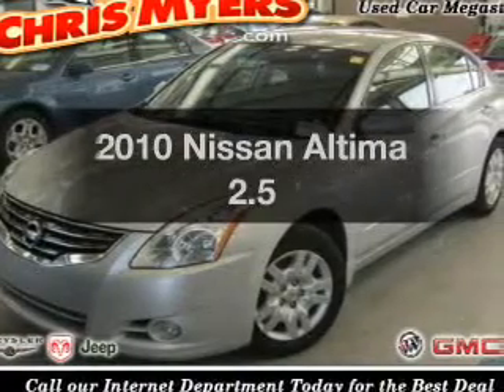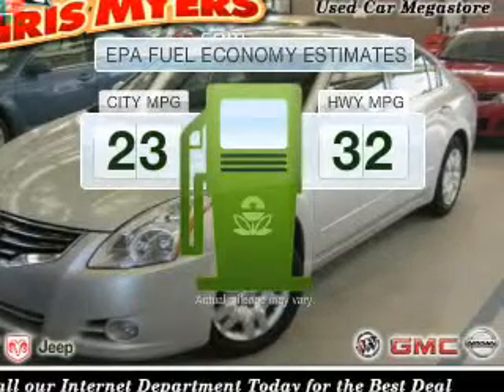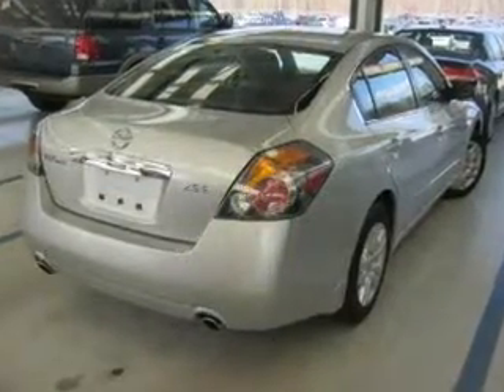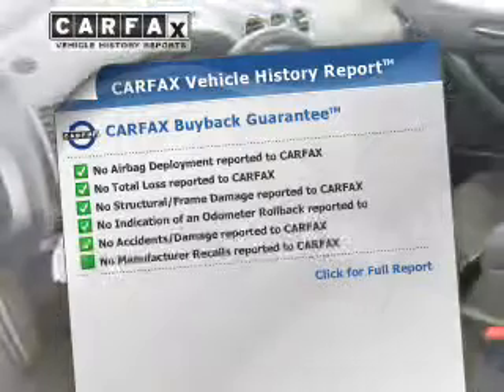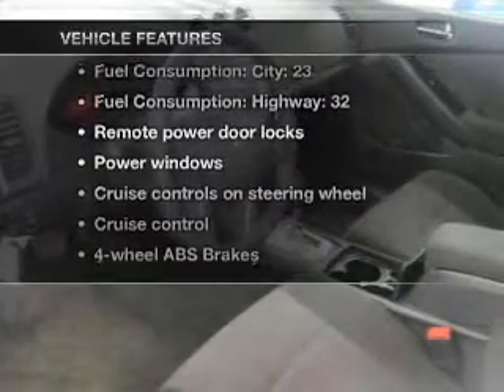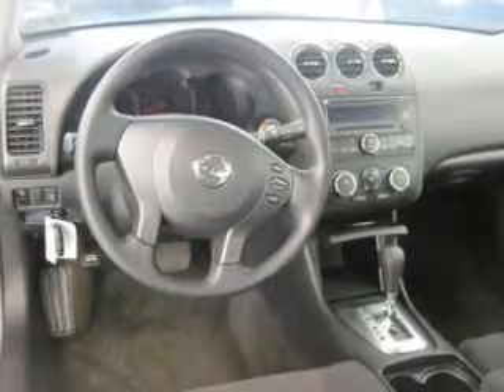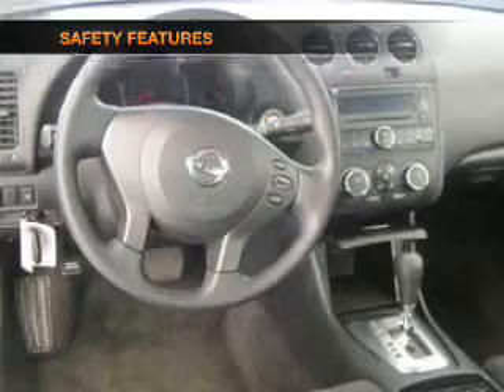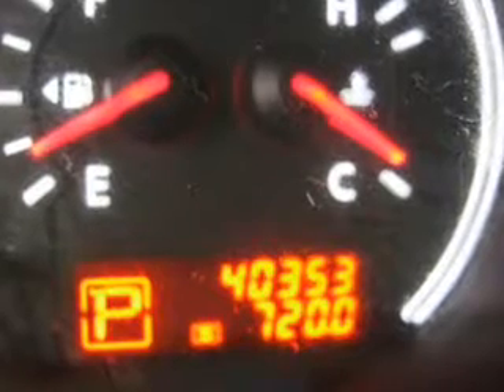2010 Nissan Altima - Daphne AL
Year: 2010
Make: Nissan
Model: Altima
Trim: 2.5
Engine: 2.5 liter inline 4 cylinder 16 valve
Transmission: Automatic CVT
Color: Silver
Mileage: 40353
Address:
27161 Hwy. 98